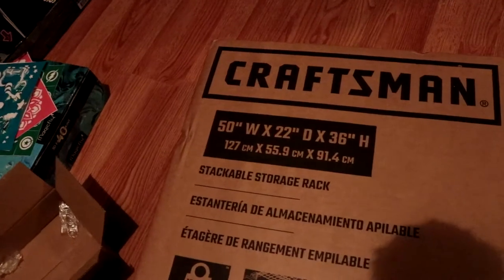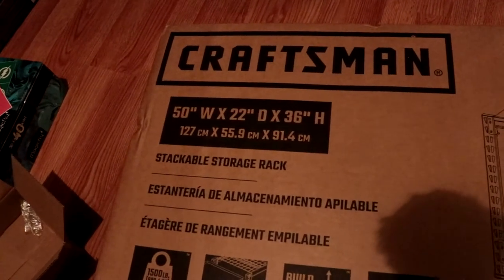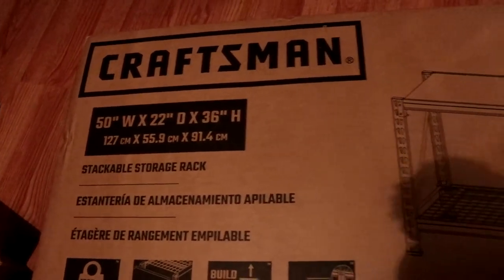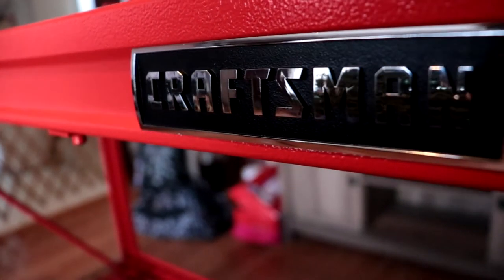Workbench Problem and Solution for the New Shop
Today was  a shopping day, no not for flowers but for lumber to build a workbench, I saved $300.00 and got a better bench.